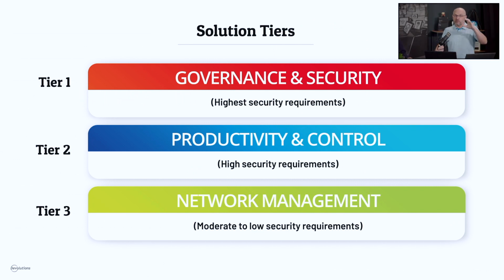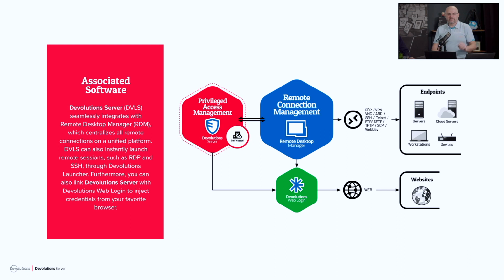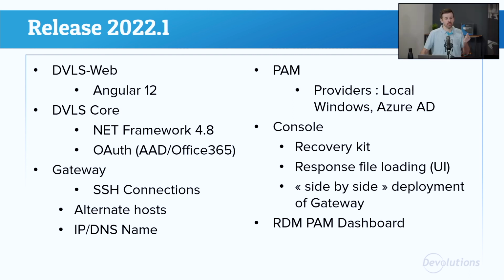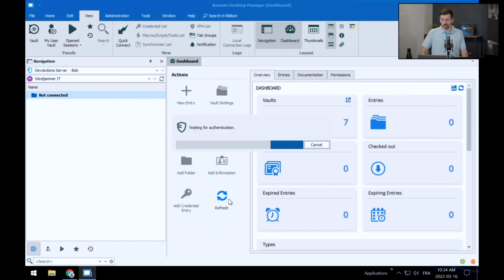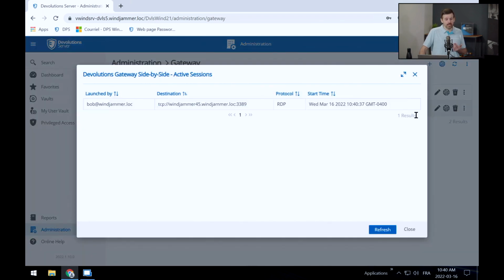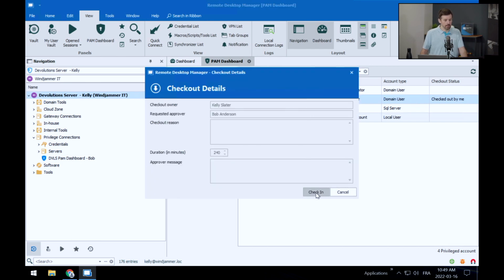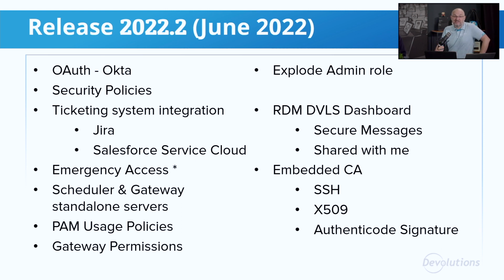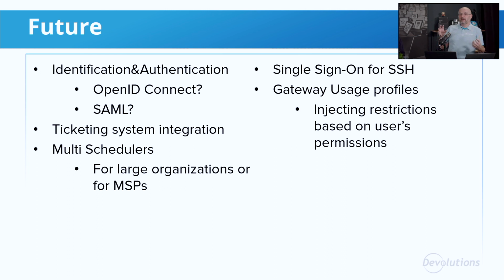Devolutions Server (DVLS) Roadmap & New and Improved Features Webinar 2022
In this interactive webinar, Maurice Côté and Francois Dubois will present you Devolutions Server 2022 Roadmap. This will be followed by a look at some of the new and improved DVLS features.

Improvements to expect in the coming months
 - New support for OAuth
 - Improvements made to Devolutions Gateway
 - New PAM Dashboard in Remote Desktop Manager
 - Live Q&A – ask your questions directly to our experts